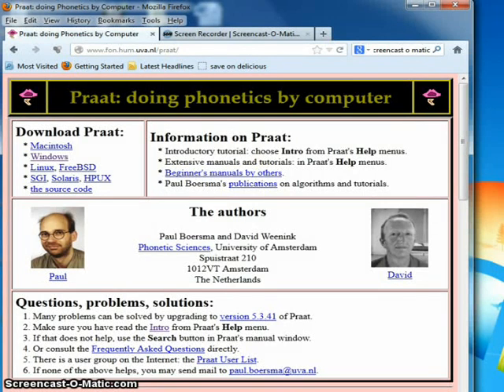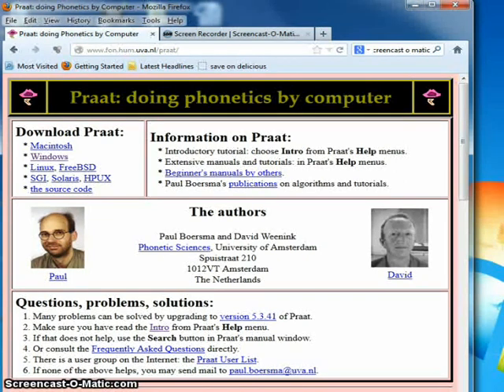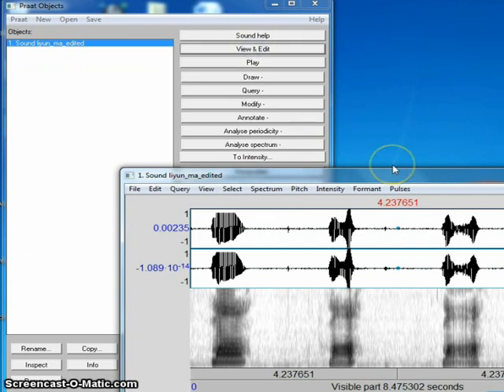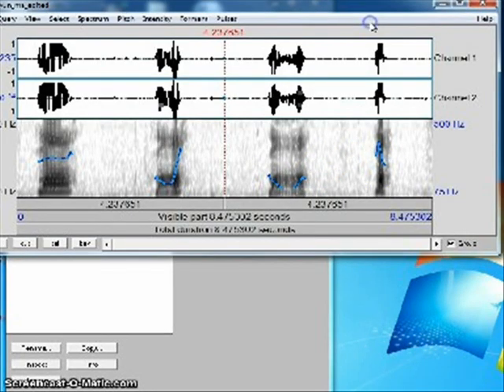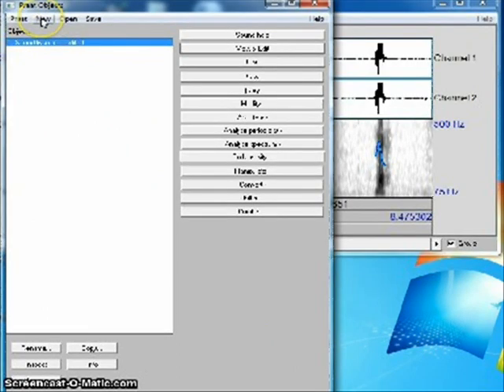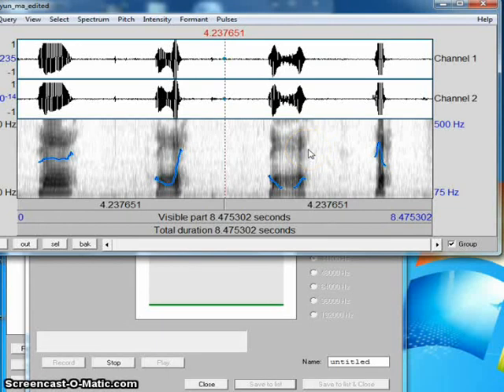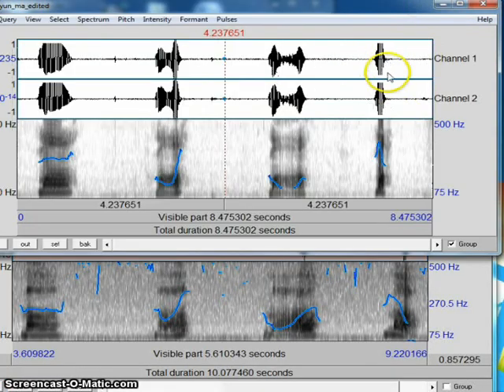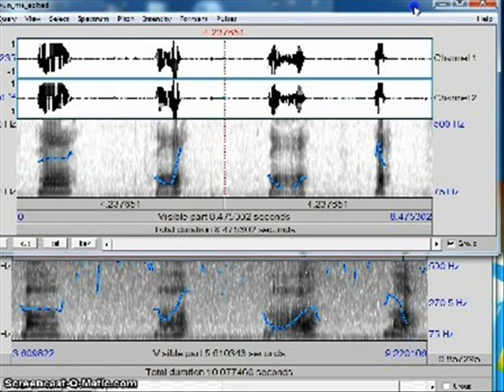Make intonation visible with Praat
This - free! -  tool draws a line, following your voice going up and down.

This is the website from which you can download the tool (a big Thank You to its capable and generous creators!)
Maybe also interesting: I use a Zoom H2 for the audio recordings and record .wav for this type of exercise.
There are more comprehensive tutorials about praat on YouTube in case you would like to know more about the tool. I think this one gives useful information: